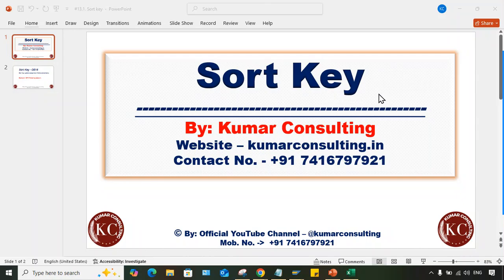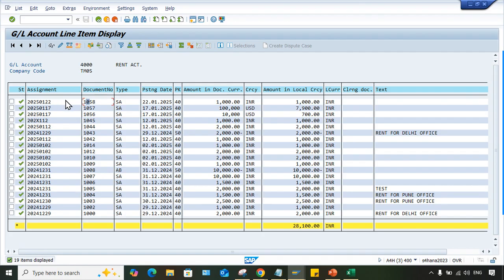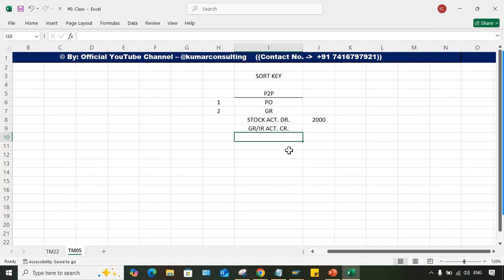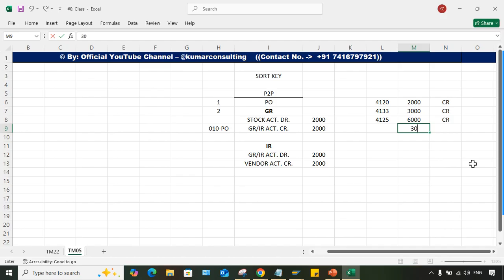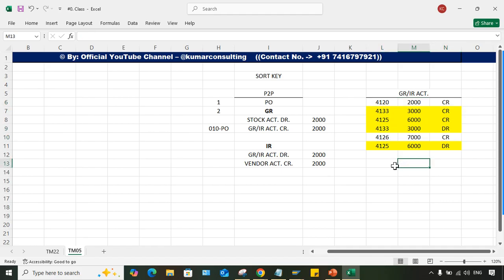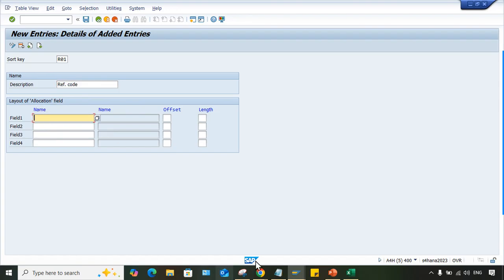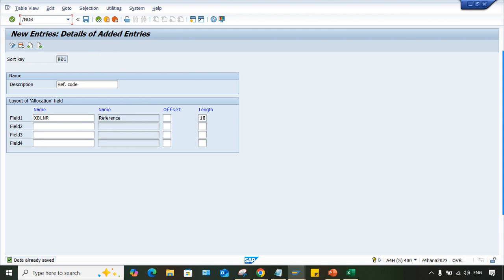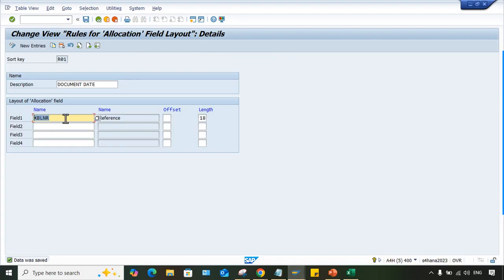Sort key in sap fico // what is sort key // sap FI